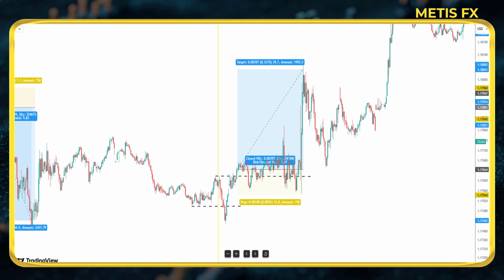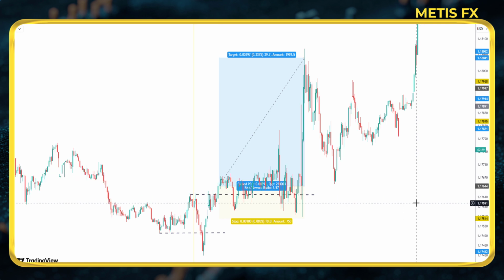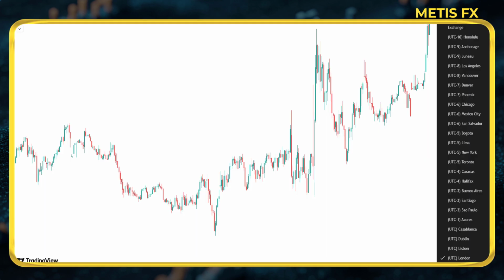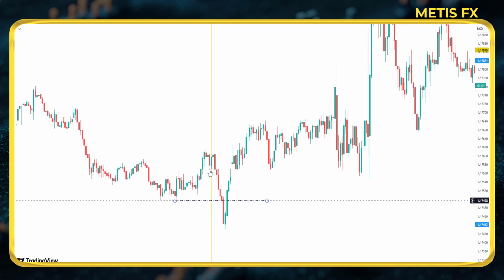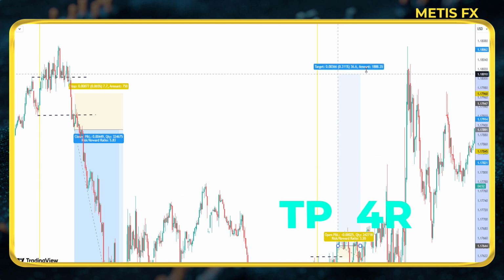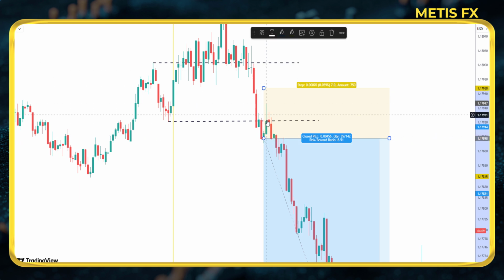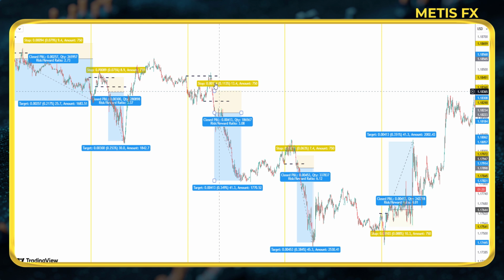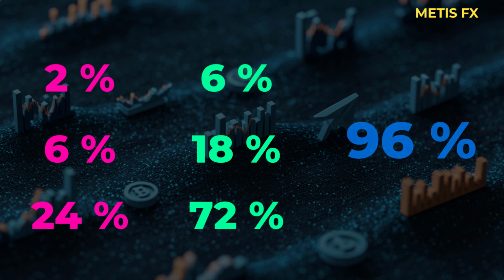The BEST 5 Minute Scalping Strategy Ever | Simple and Proven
In this video, I reveal a powerful London Session scalping strategy that works with just 3 simple steps. This high win-rate EURUSD 5-minute trading strategy is based on breakout and return structure, liquidity grab, and market structure shift — designed for traders who want clean, repeatable setups.

You’ll see 10 real back-to-back chart examples where this scalping strategy hits take profit, proving it delivers consistent trading opportunities almost every day. I also explain a complete risk management and money management plan, showing how you can compound profits using controlled 2% risk and structured 1:3 risk-to-reward trades — without adding extra risk to your capital.

If you’re looking for a forex scalping strategy, London session trading setup, EURUSD intraday strategy, or a simple but profitable trading system for beginners and advanced traders, this full trading package breaks everything down step-by-step — entry rules, stop loss placement, take profit logic, timeframe selection, and capital management.

Watch until the end to learn:
• The exact 3-step execution model
• The best timeframe (5M) for precision entries
• Why London session volatility makes this setup powerful
• How to scale profits without risking your original capital

Backtest it. Master it. Execute it with discipline.

THIS IS METIS FX

day trading
crypto
live trading
trading strategy
scalping strategy
forex
bitcoin
trading
stock market
metisfx

Welcome to MetisFX – your go-to channel for mastering the world of trading!
Here, we break down complex trading concepts into easy-to-understand lessons.
Learn actionable strategies for forex, crypto, and stock markets.
Get daily market analysis and updates to stay ahead of trends.
Discover risk management techniques to protect your investments.
We provide tutorials, tips, and real examples to boost your trading skills.